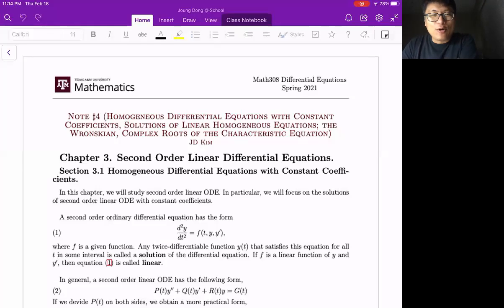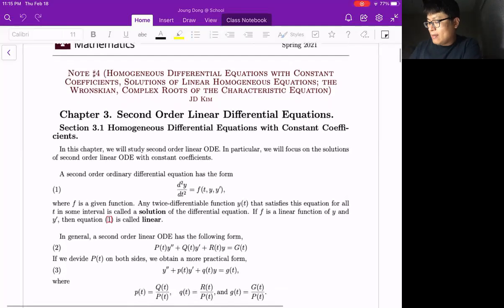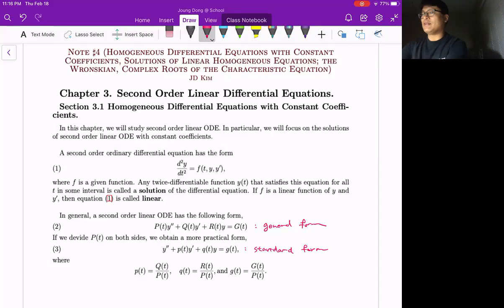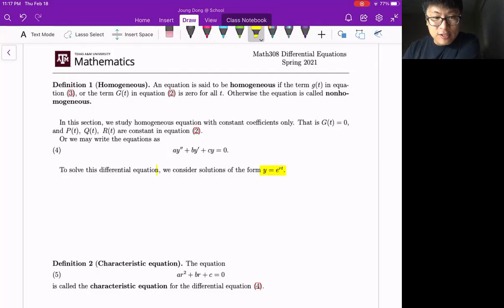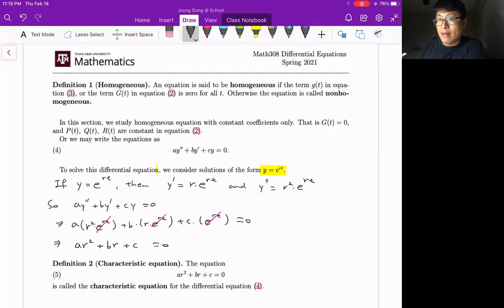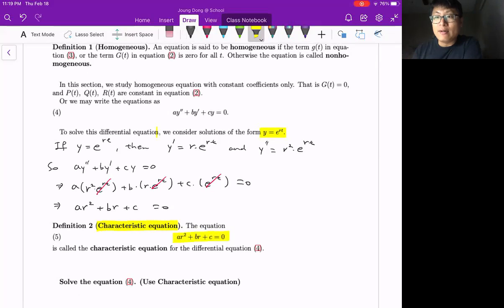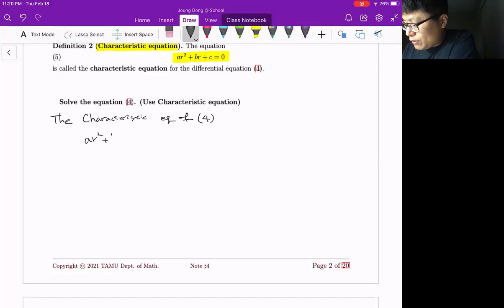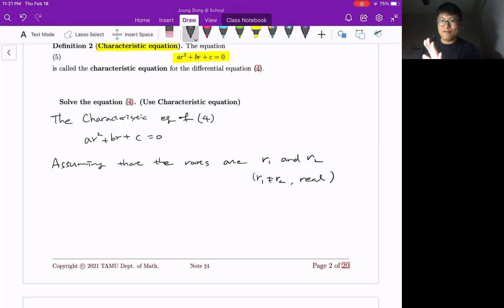M308 Differential Equations - 2nd Order Linear Differential Equation